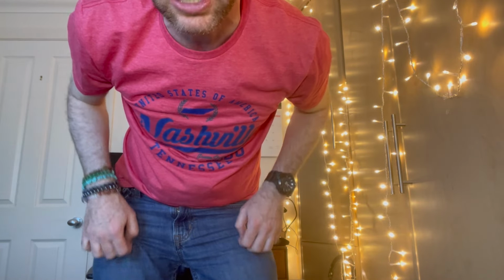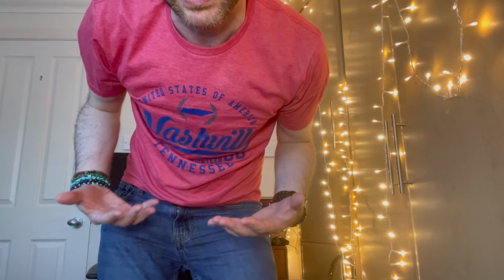ASMR Shirt, Jeans, and Belt Tapping & Scratching - Fast & Aggressive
I hope you enjoy the tingles! You are loved! ❤️